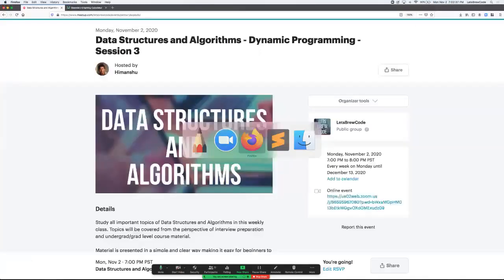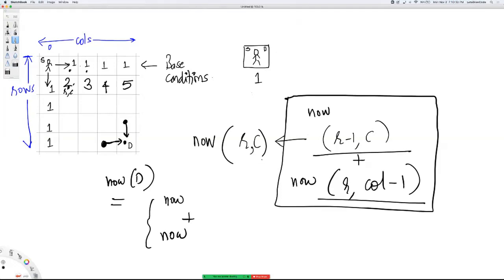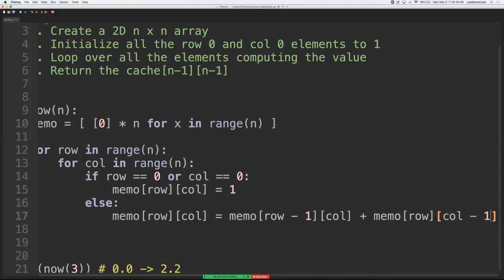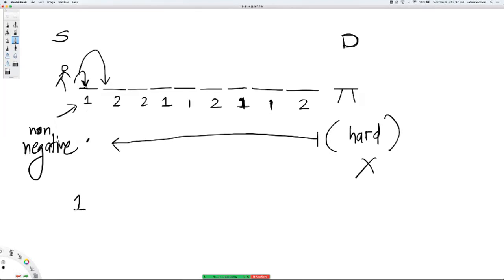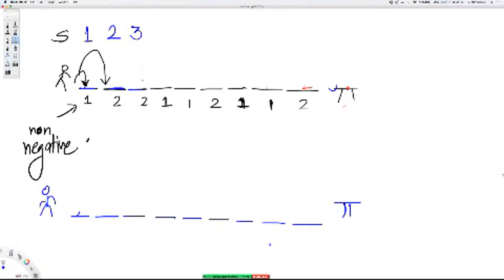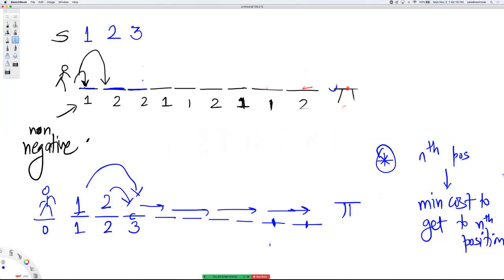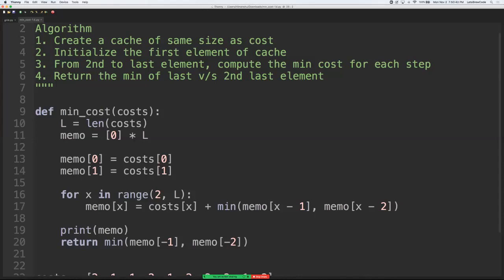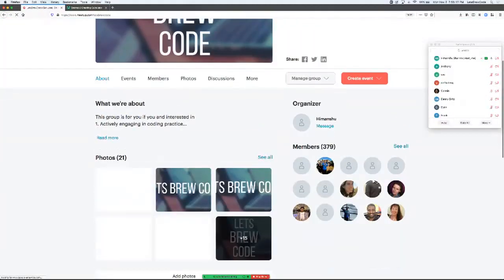Dynamic Programming - Session 3 - Number of Ways and Minimum Cost Type Problems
Problems
1. Number of ways to cross a 2D grid (Number of unique paths)
2. Minimum cost to climb stairs